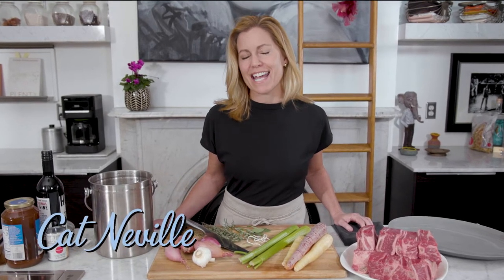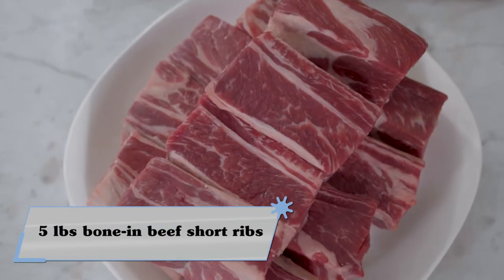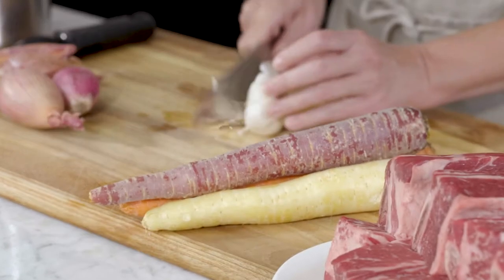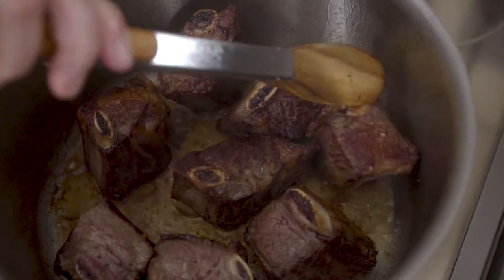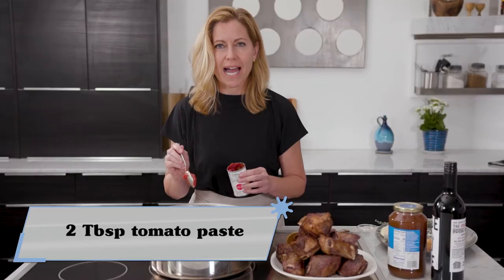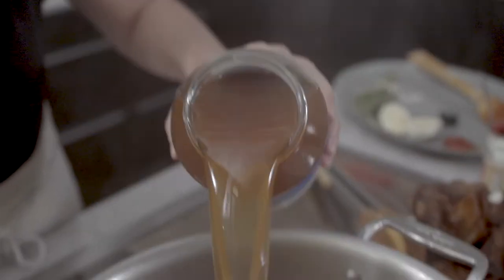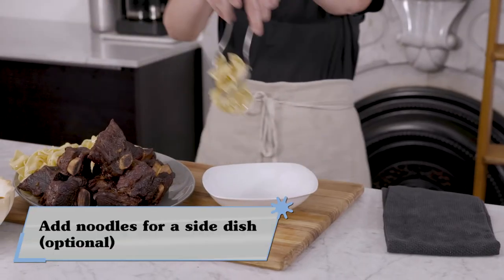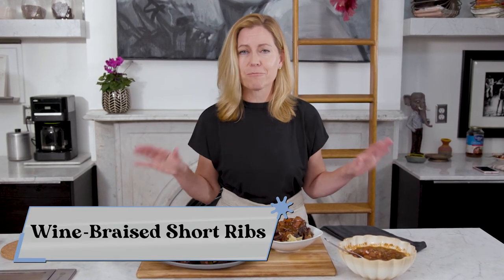Feast Magazine's In the Spirit: Wine-Braised Short Ribs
Join Feast publisher Cat Neville for In the Spirit: Wine-Braised Short Ribs! There's nothing like a warm, slow-cooked dish on a cold night. Try these wine-braised, bone-in beef short ribs for a hearty, soul-warming meal.